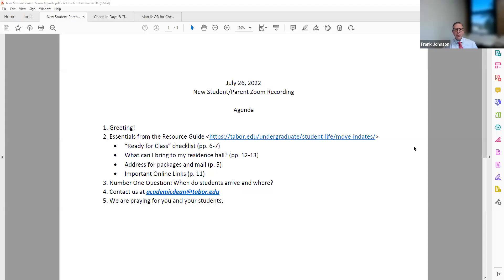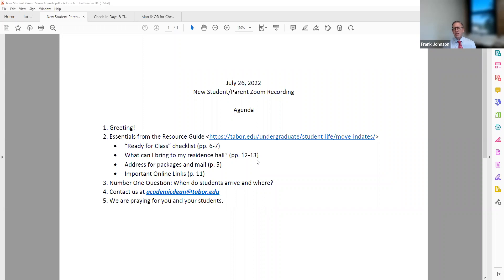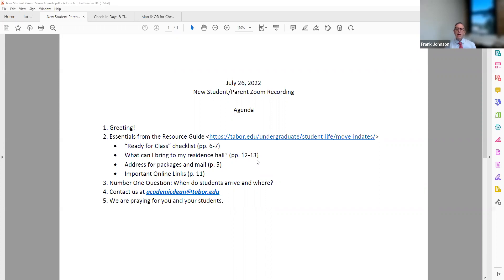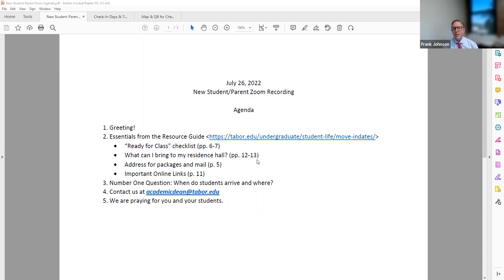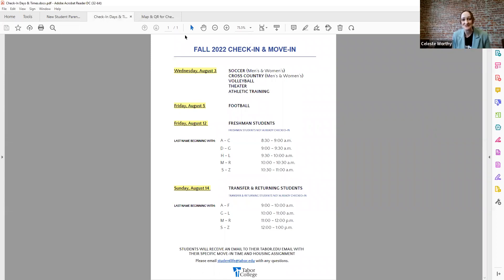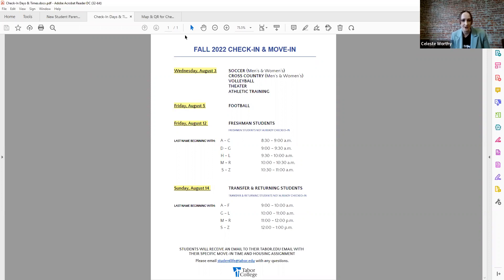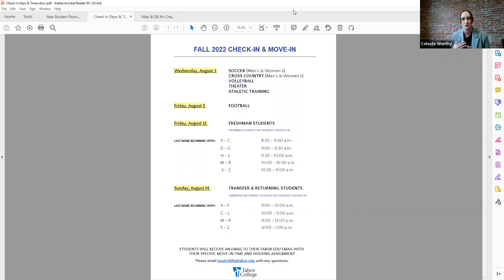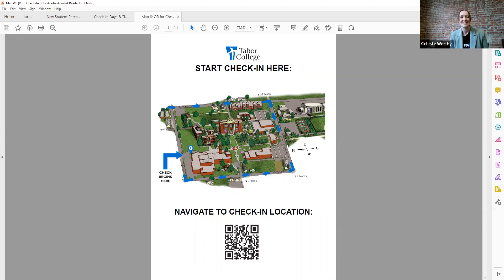New Student and Parent Zoom Recording 7.26.22